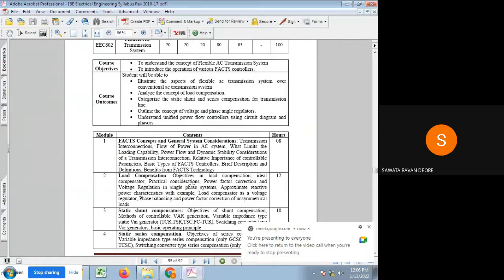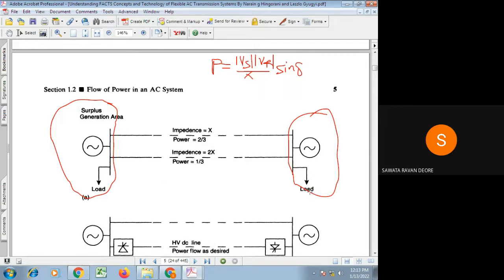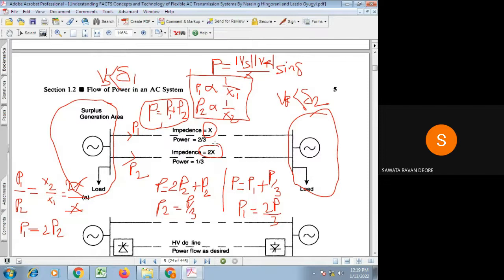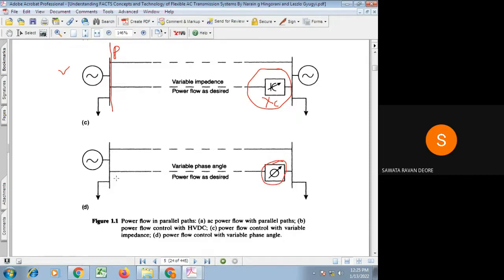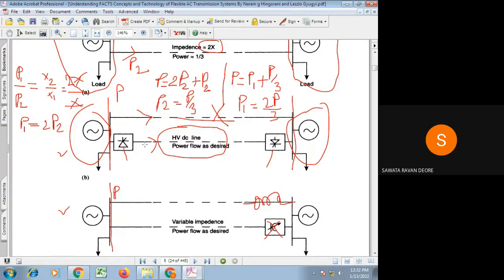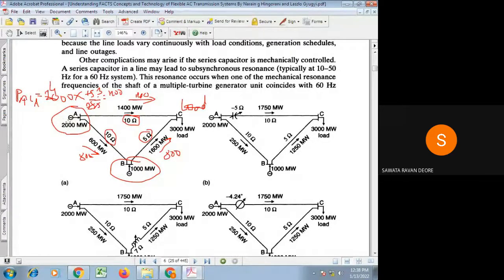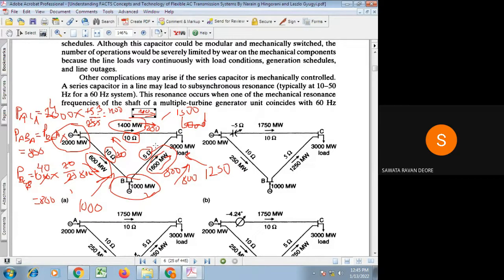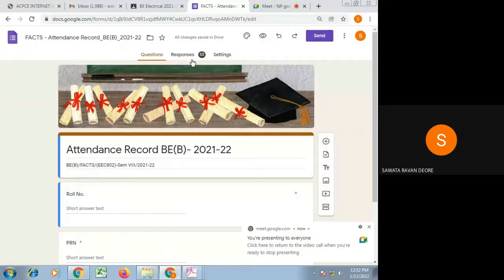Flow of Power in AC system